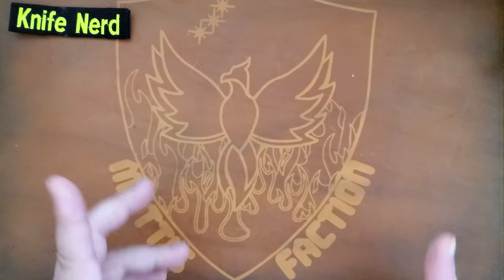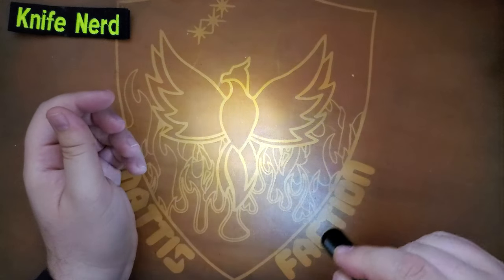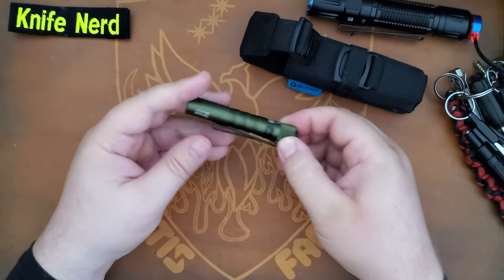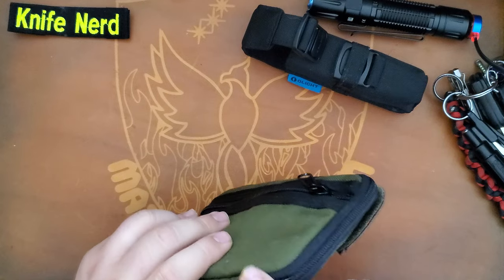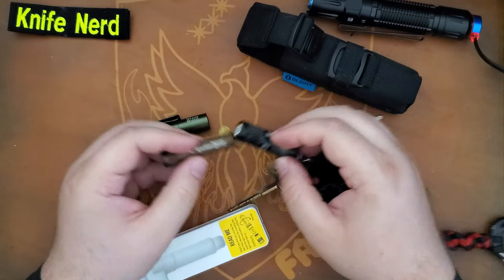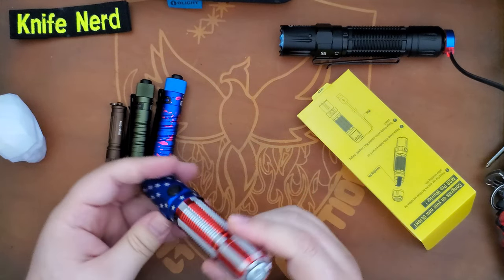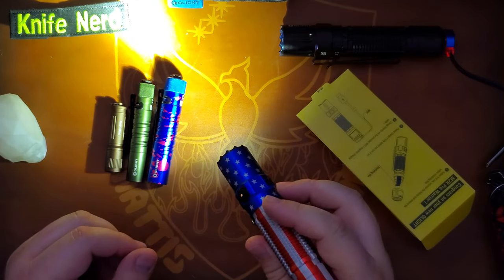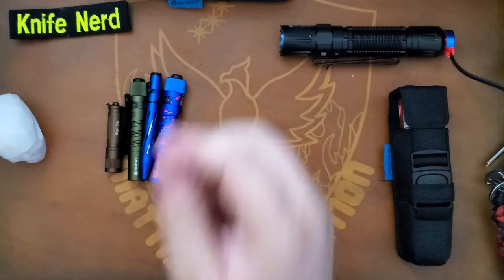Shining some light on my collection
Olight IR2 $21
Olight I3T $19
The Power of the Sun $329

Use code keistertoast